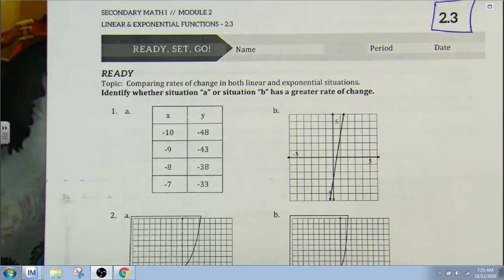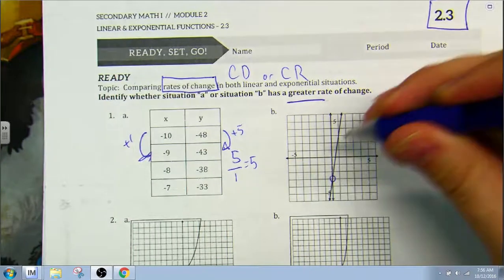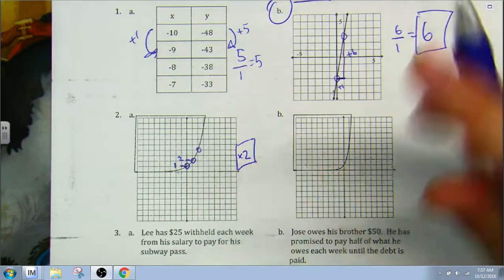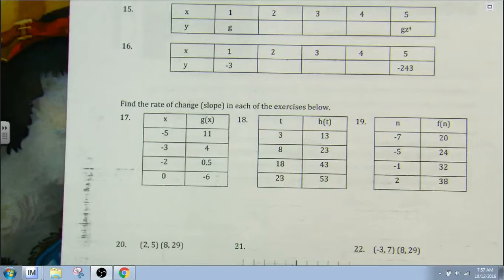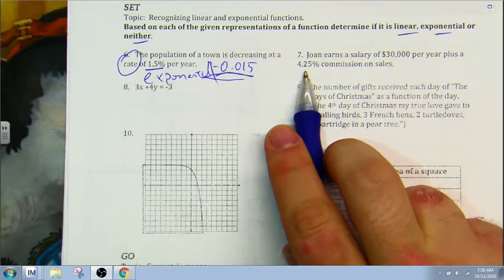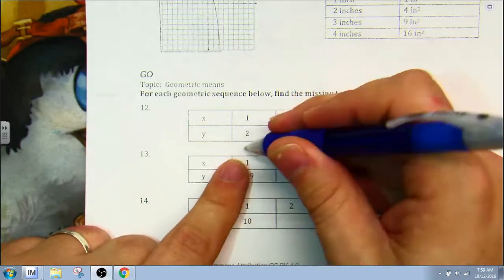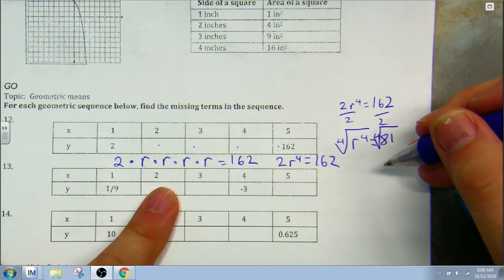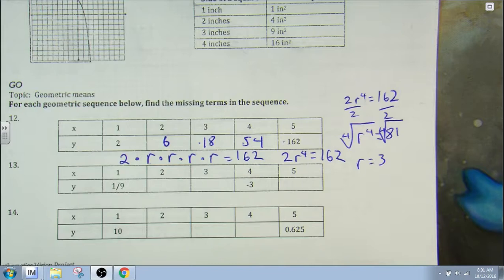2.3 Homework Helper